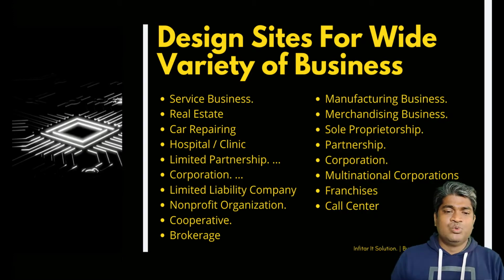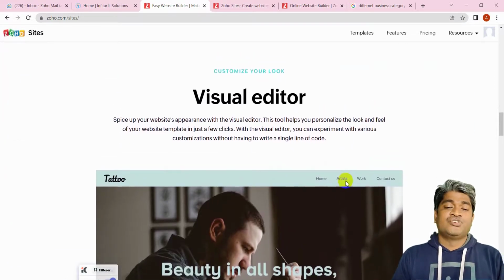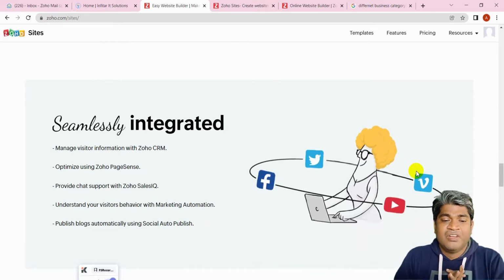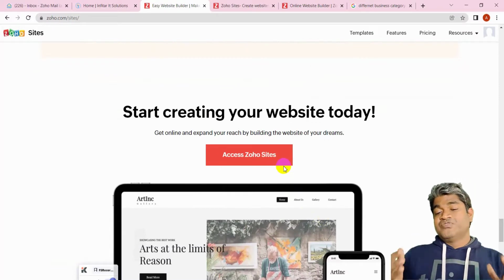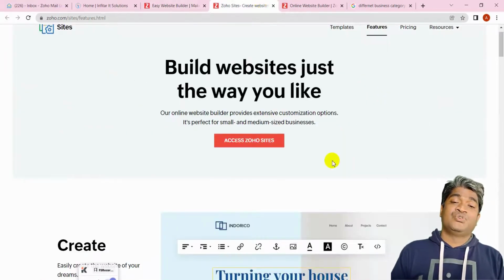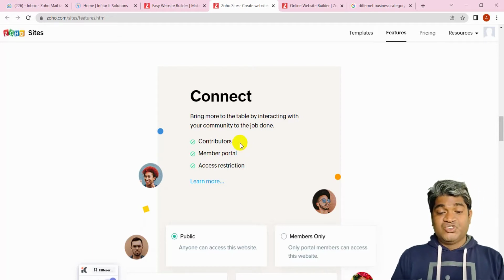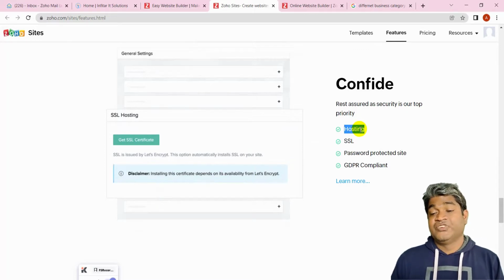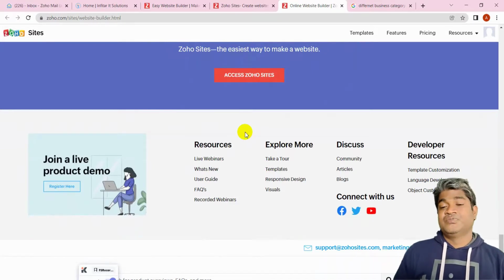Zoho Sites Overview 2022 | Best Platform For Business Website Design with SEO & Zoho Integration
Zoho Sites Overview  | Best Platform Form Business Website Design with all Zoho Integration

Build websites  - the way you want
We help you focus on your passion. Whether it's blogging, photography, business, or art—let your website do the talking.

Design Sites For Wide Variety of Business:
Service Business.
Real Estate
Car Repairing
Hospital / Clinic
Limited Partnership. ...
Corporation. ...
Limited Liability Company (LLC) ...
Nonprofit Organization. ...
Cooperative.
Brokerage
Manufacturing Business.
Merchandising Business.
Sole Proprietorship.
Partnership.
Corporation.
Multinational Corporations (MNCs)
Franchises
Call Center
Key Features
HTML&CSS
Custom class names
Responsive Templates
Auto-save
Visual Editor
Page Versions
Message Bar
Custom domain name
Logo and Favicon
Audio
Code snippet
Photosets
LightBox
Animation
SEO
Traffic analytics
Sitemap
Social Share
Auto-Publish
Social Profiles
Hosting
SSL
Password-protected site
GDPR Compliant

Zoho Commerce or Zoho sites contain all the tools you need to build a website, accept orders, track inventory,
process payments, manage to ship, market your brand, and analyze your data. Zoho Commerce comes integrated with an
assortment of applications to help set your e-commerce website apart from the typical crowd. Integrate your online
store with your other Zoho products without the hassle of third-party apps.
Features:
Products Search

Shipping Integration

Email Templates

Newsletter Subscription

Page Builder

SSL Certificate

Schedule Blog Posts

Auto Publish Social Posts

Customer Reports

Sales Reports

500 Products
Customer Portal - 2000 customers
1.5% transaction fee
No transaction fee up to $1,000/month.
5GB
10GB Bandwidth/Month
10 Pages
50 Page Versions
2 Forms
5 Photo Galleries
1 Contributor
2 Users
COMMERCE PRO
$60
/month billed annually
TRY NOW
Everything in Commerce Starter+

Abandoned Cart

Product Reviews and Ratings

Smart Recommendations
Fraud Analytics
Traffic Analytics

10000 Products
Customer Portal - 25000 customers
1% transaction fee
No transaction fee up to $6,000/month.
50GB
Unmetered Bandwidth
200 Pages
500 Page Versions
10 Forms
15 Photo Galleries
6 Users
6 Contributors